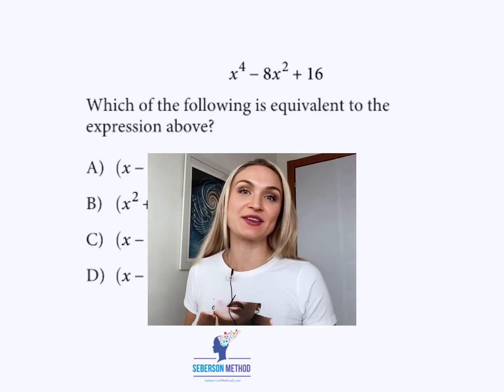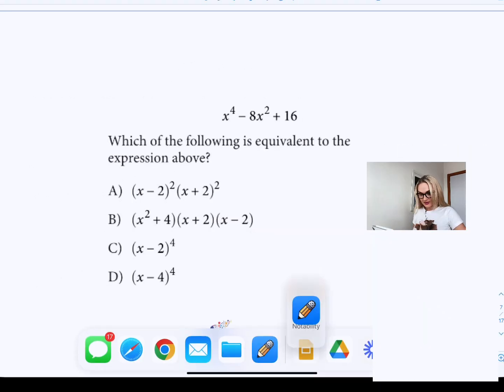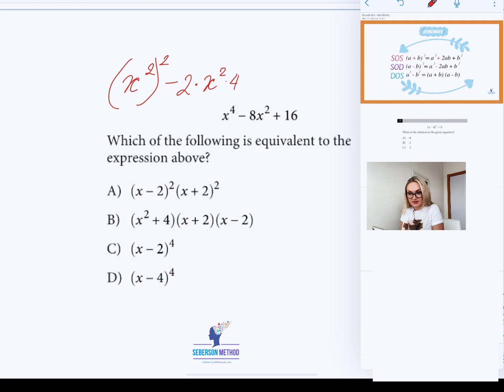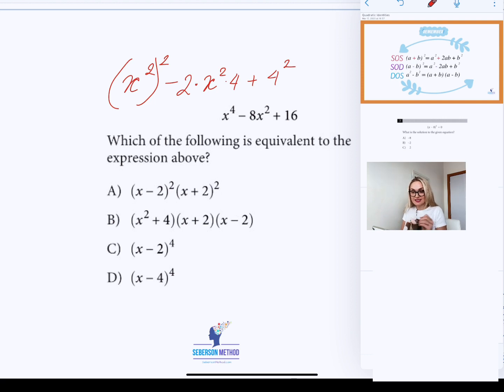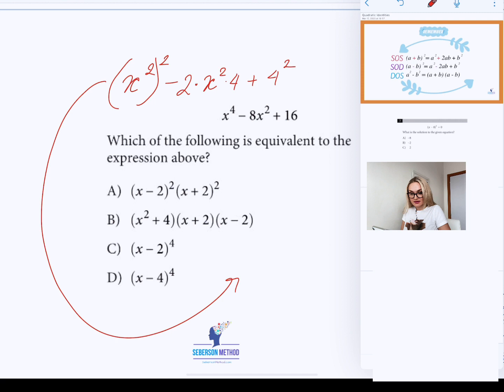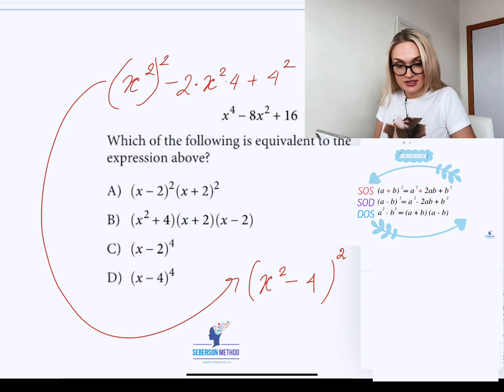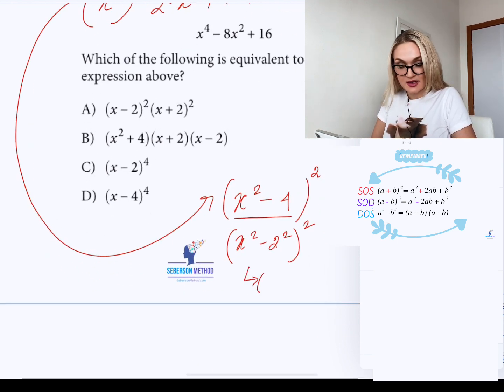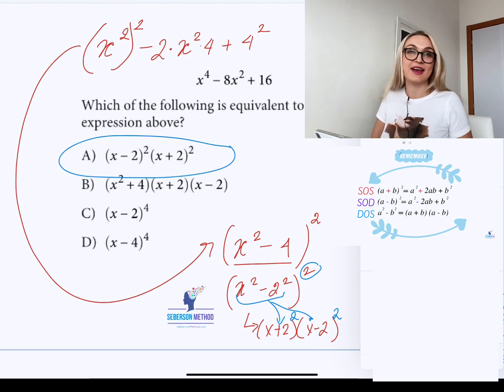Quadratic Identities [HARD SAT MATH]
Both SAT and ACT Math include a HARD Math Concept of Quadratic Identities. If you want away from your SAT or ACT test without having used those identities at least once, I am pretty sure you did something wrong on your test.

If you want more practice with these problems for your SAT. digital SAT and ACT, please get in touch with me on IG (sebersonmethod) and consider joining my SAT Help Membership.